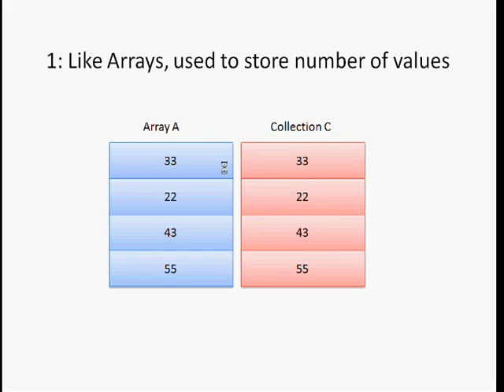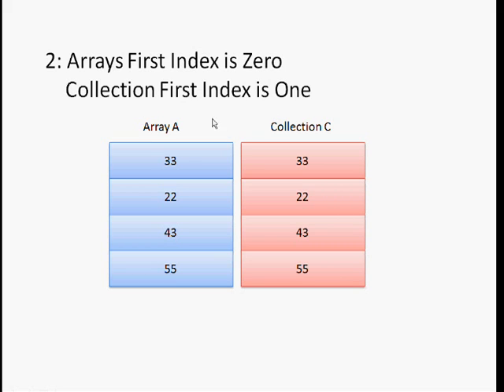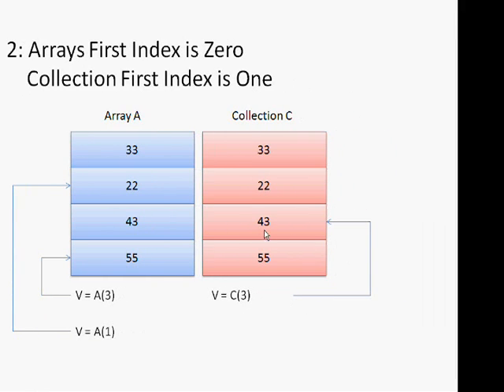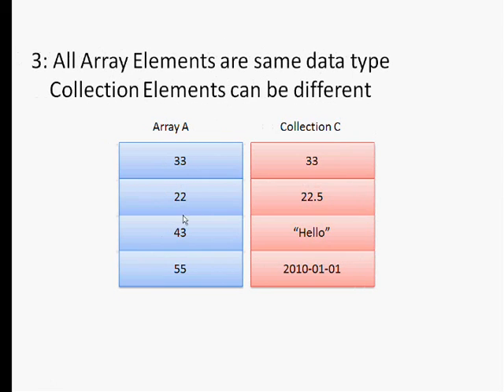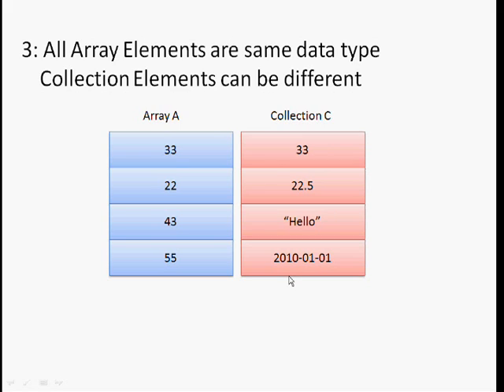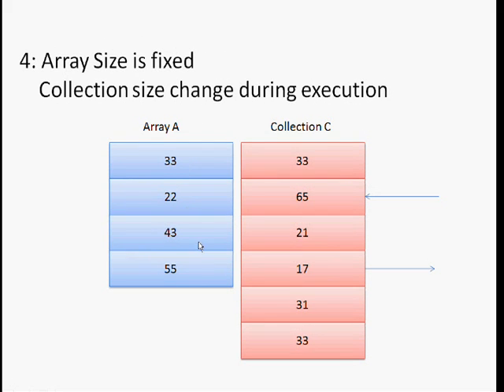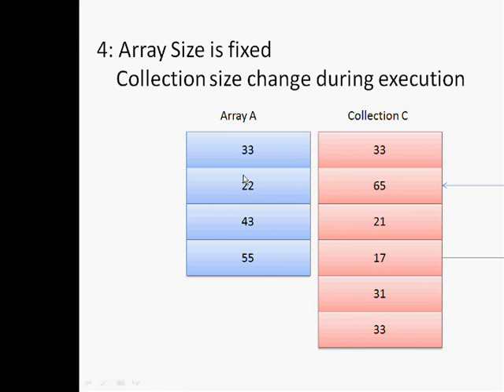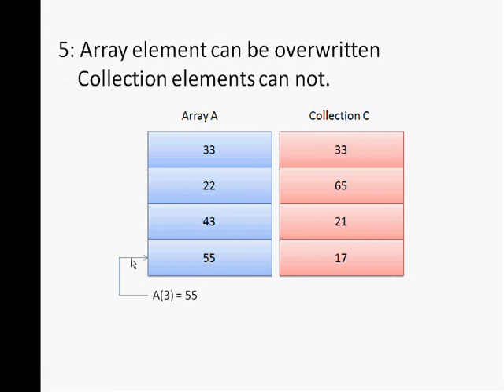VB.NET Tutorial 10 - Part 1: Collection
VB.NET tutorial about how to define and work with collection. to download source files and see other tutorials.